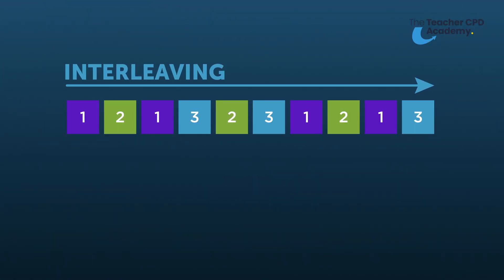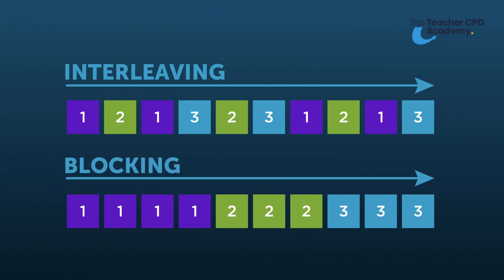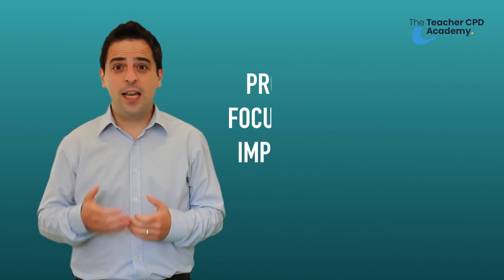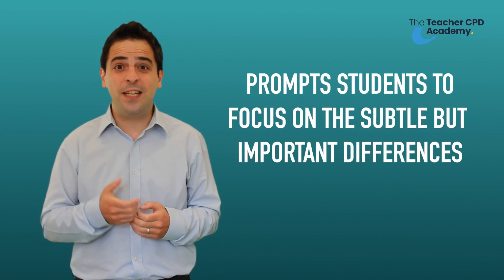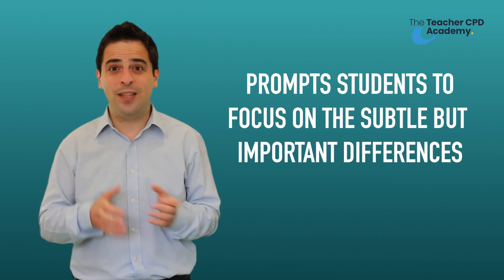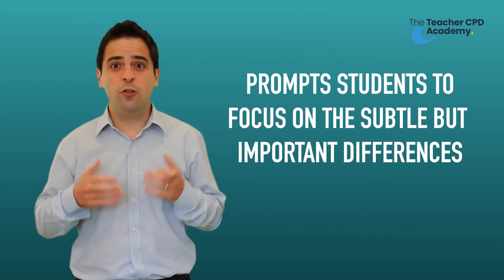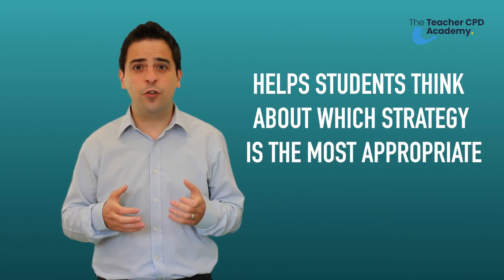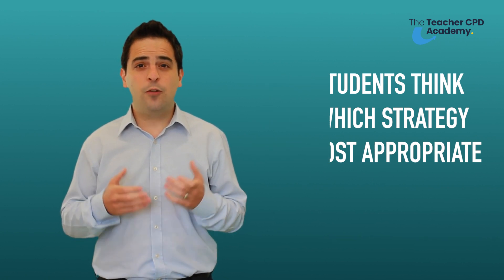What is Interleaving? How Mixing Concepts Can Help Your Students Learn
Interleaving consists of mixing up concepts within a topic, helping students to make stronger connections between different material, improving retention and creating longer-lasting memories. Here are three ways Interleaving helps students to learn…

Whether in class or during revision, teaching strategies that incorporate Interleaving encourage students to tackle a selection of related concepts, prompting them to work harder on recalling prior learning.

In this excerpt from the Spacing, Interleaving & Dual Coding topic on the Teacher CPD Academy, Interleaving is shown in contrast to Blocking, which involves covering one concept at a time. Interleaving specifically helps optimise memory retention and avoids students forgetting what they’ve learnt earlier.

If you’d like to learn more about the benefits of Interleaving in the classroom, head to the Spacing, Interleaving & Dual Coding topic on the Teacher CPD Academy. Each of the three focal areas enables your teachers to promote better information retention when students need it most. Plus, the Teacher CPD Academy also covers a range of other areas of Cognitive Science research!

Request a free trial to the Teacher CPD Academy and discover how Cognitive Science research can enhance teaching practice and empower student learning in your school, with Interactive Courses, bite-size Expert Insights, ready-made Lesson Materials and more